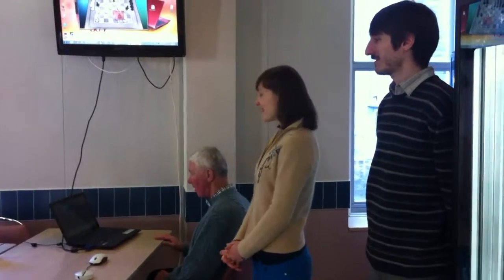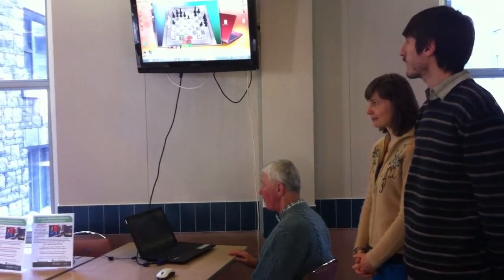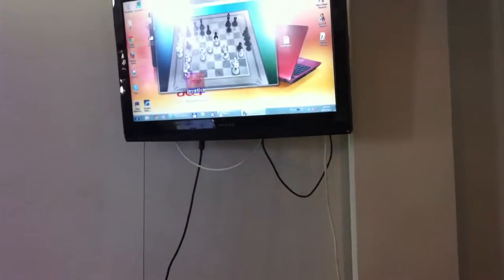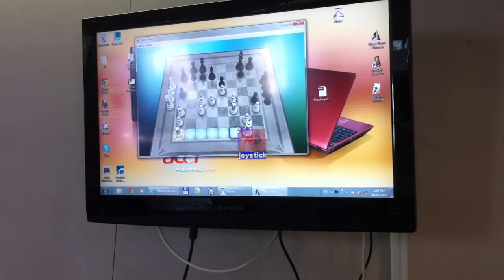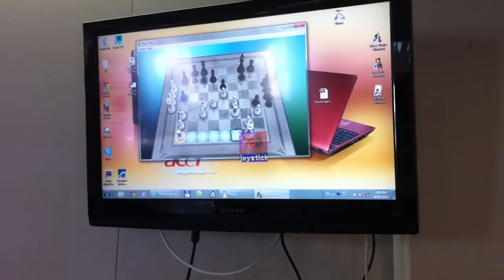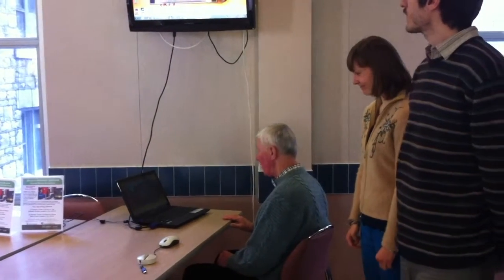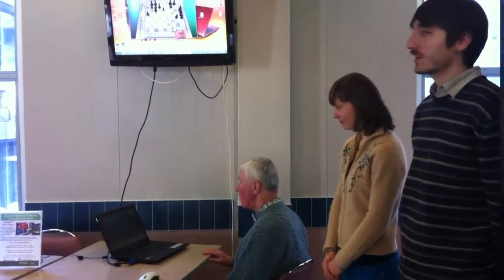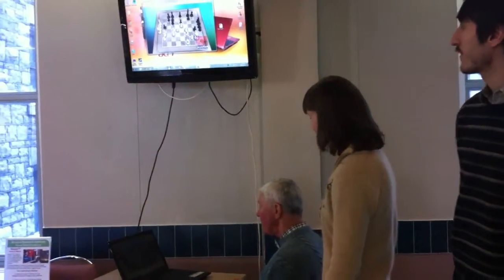Nouse demonstration at Bruyère Continuing Care - Part 5 (in English)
We suggest watching all videos (Parts 1-7) of this multi-language demonstration. In every clip you may learn or see something new! (The videos are not identical!)

Nouse™ ("nose as mouse") technology enables users to control computer hands-free using only a webcam and ... the nose.